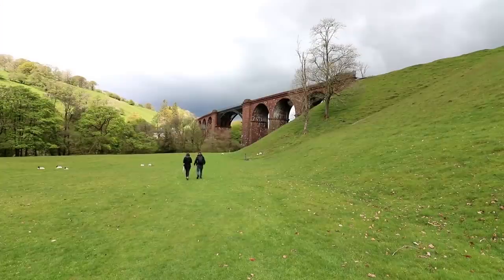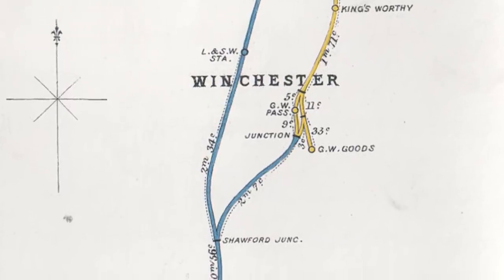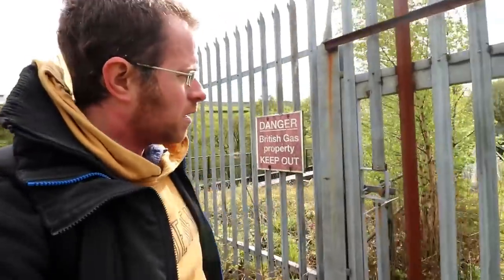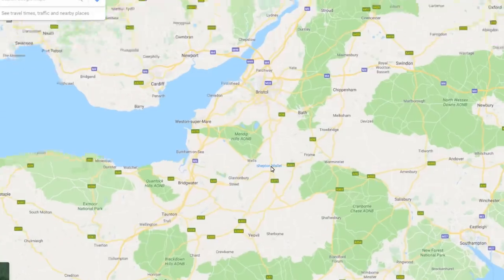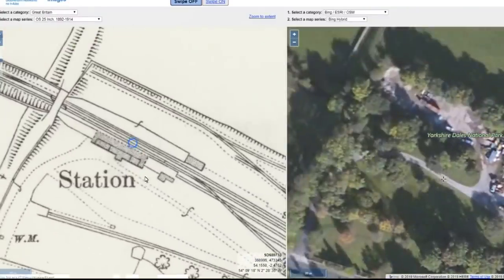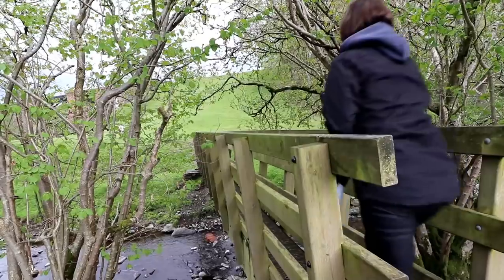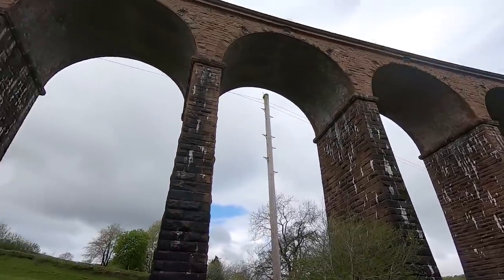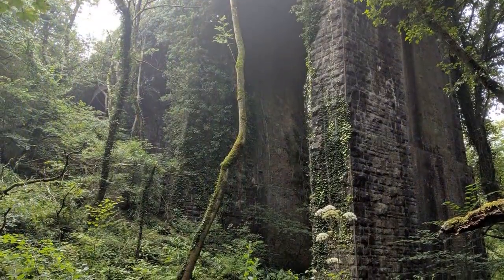Top Ten Abandoned Viaducts of 2019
We thought we would put together our Top Ten favourite Abandoned Viaducts that we visited in 2019. Happy memories.

Whilst we set out to visit Every Disused Station it soon became important to us to visit as much old architecture and railway infrastructure as we possible could.

We love exploring and really hope to be able to get back out and about soon.